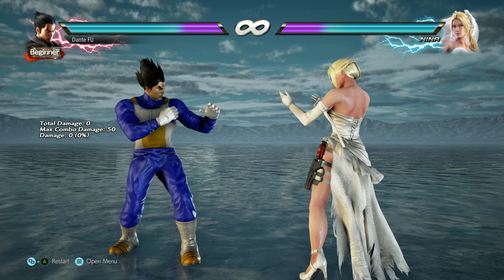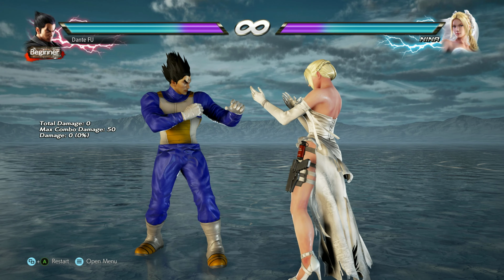Tekken 7 Vegeta Mod for Kazuya 4K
Credit to -- thebigbenj

        Driver- 436.48
        2TB+2TB+2TB=6TB WD Hard Drive